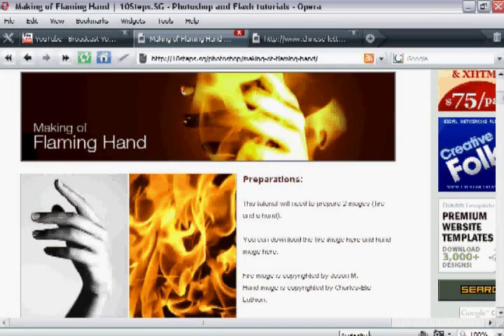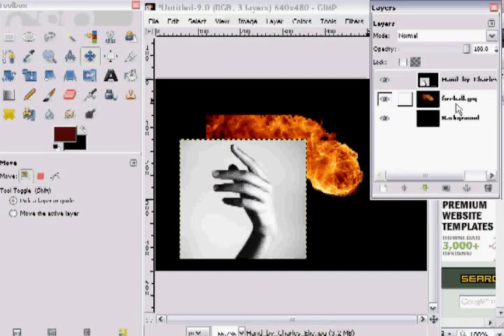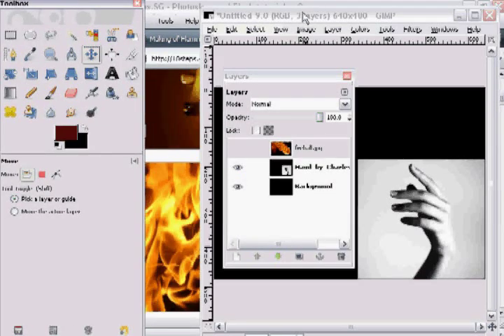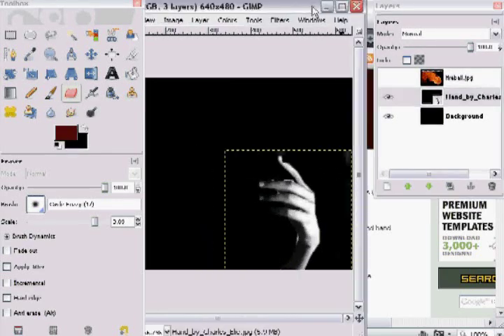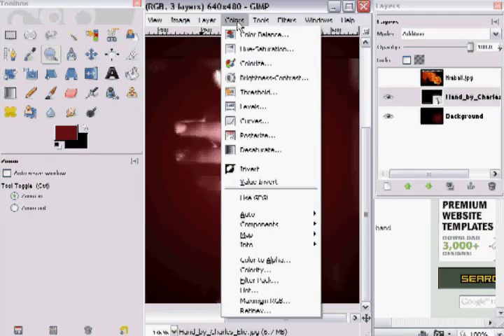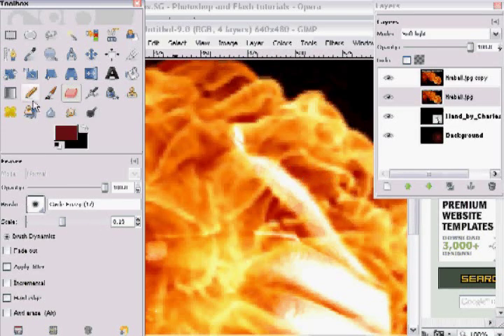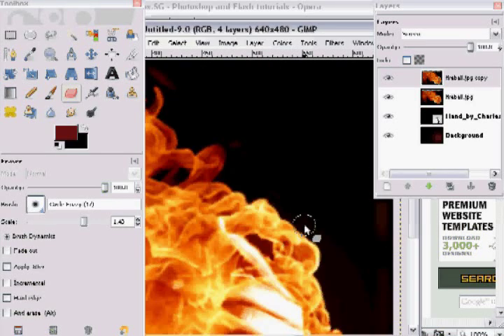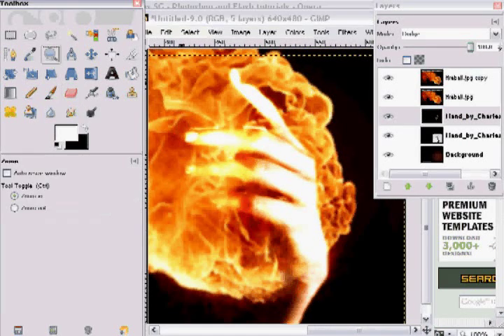Gimp - Human Torch Effect : A Flaming Hand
I show a method of how to create a "flaming hand" effect in Gimp.

Fireball Image that I used is no longer available. The image host removed it.